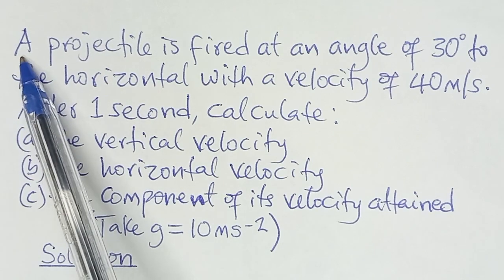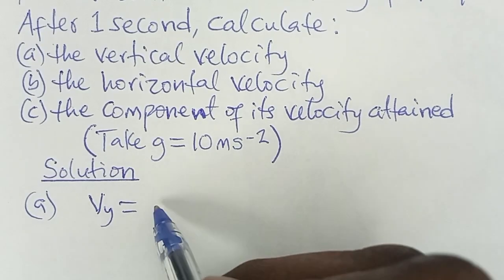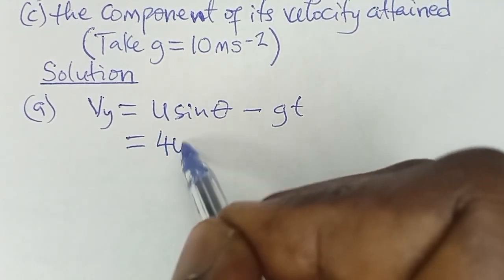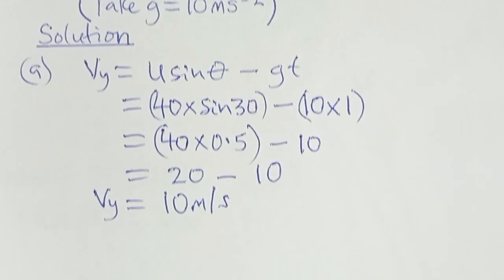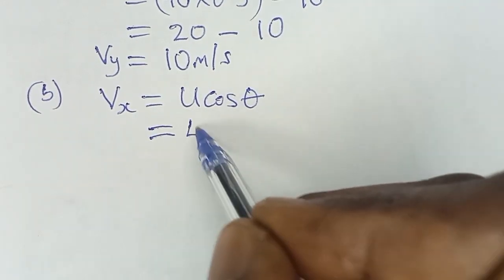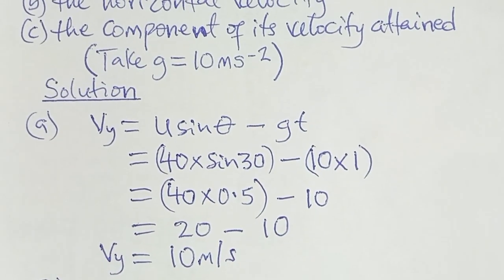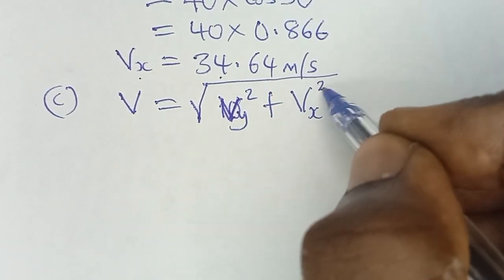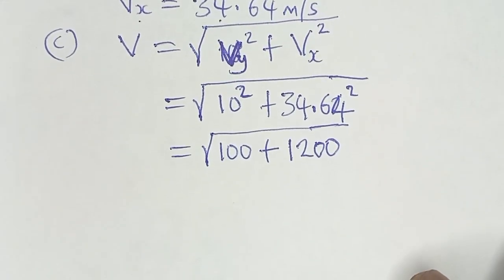Physics Motion on Projectiles || Vertical & Horizontal Velocity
Master projectile motion with ease! 🚀 In this video, you’ll learn how to find vertical and horizontal velocity in projectile motion step by step. Whether you're preparing for exams like WAEC, JAMB, GCSE, or SAT, this lesson breaks down the concepts into simple, easy-to-understand methods.
We cover how to resolve velocity into components, apply key formulas, and solve typical exam questions involving vertical motion (affected by gravity) and horizontal motion (constant velocity). This is perfect for students who want to improve their physics problem-solving skills and boost their exam performance.
If you’ve ever struggled with projectile motion, this video will make it clear and straightforward!
📌 Topics covered:
Horizontal velocity (constant motion)
Vertical velocity (motion under gravity)
Timestamp:
​[00:00]: Reading the projectile problem statement.
​[00:43]: Beginning the solution.
​[00:53]: Calculating the vertical velocity (Vy).
​[03:00]: Calculating the horizontal velocity (Vx).
​[04:06]: Starting the calculation for the resultant velocity component.